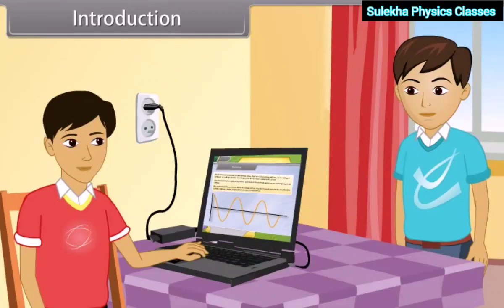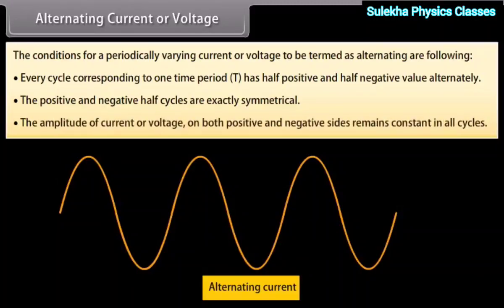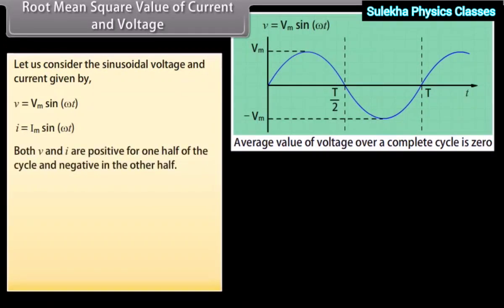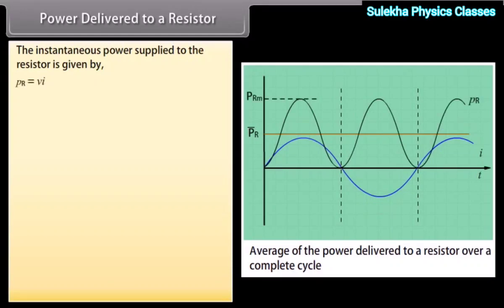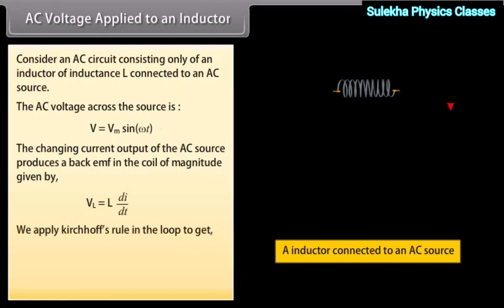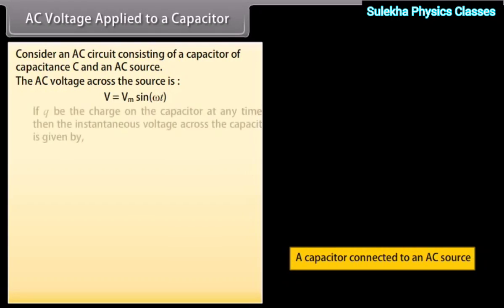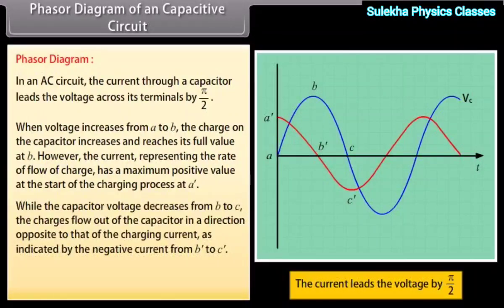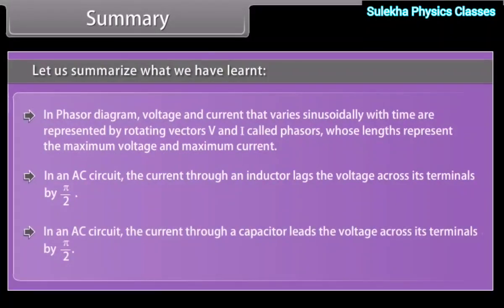ALTERNATING CURRENT PART 1// Ch-7/CLASS 12 PHYSICS/CBSE BOARD/ANIMATED VIDEO/ENGLISH MEDIUM/NEET/JEE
Dear viewers
 Watch the full video of Alternating current part-1 , Class XII PHYSICS ,Chapter-7 It is most important animated video for CBSE and ICSE class 12 English medium students .In this video we discuss about
 class 12 Alternating current one  shot,
Alternating current class 12 one shot animated video in English,
Alternating currentn12 one shot Sulekha physics classes,
 class 12 physics chapter76  Alternating current,
Alternating current one shot revision,
Alternating current class 12 one shot in English for Neet,
Alternating current class 12 one shot in English for Jee ,